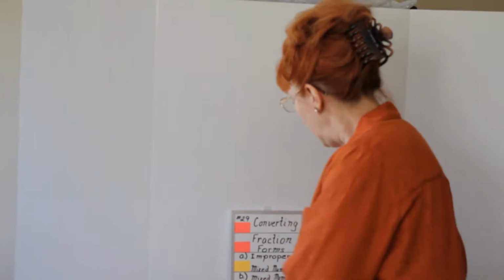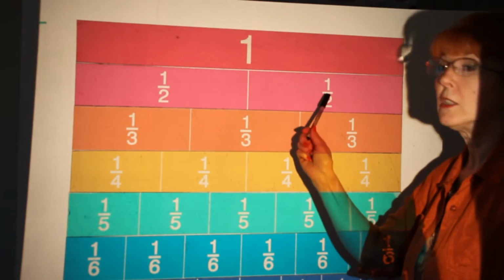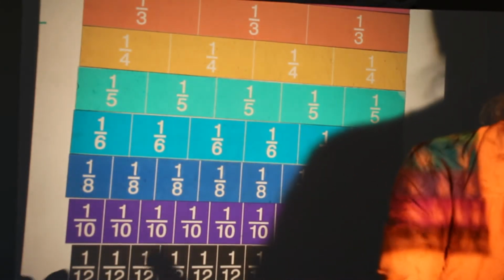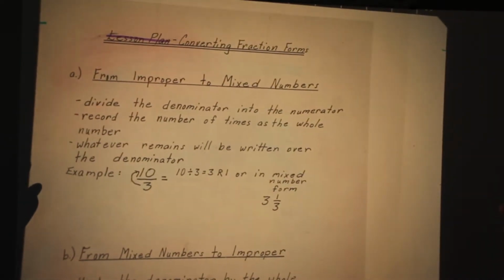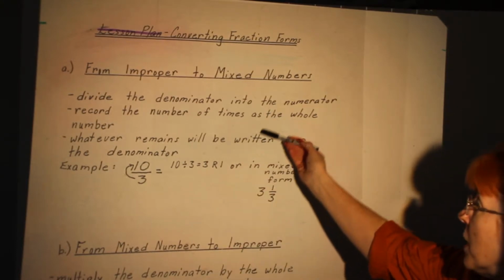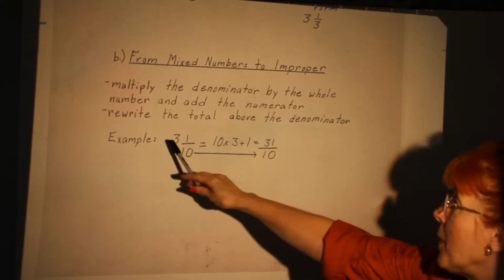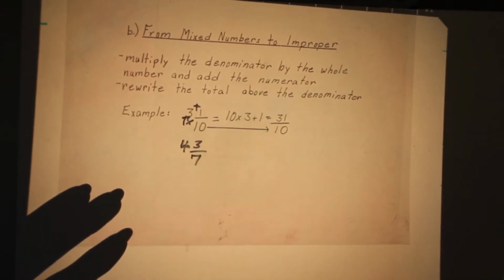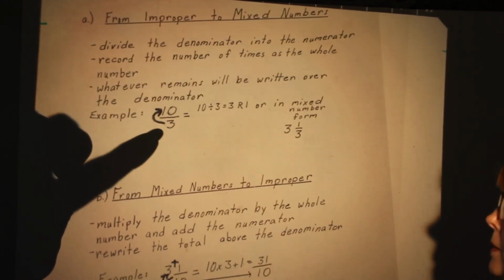Converting Fraction Forms-Lesson 2-(Lesson 29)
Step-by-step instructions, with examples for converting Improper Fractions to Mixed Numbers and Mixed Numbers to Improper Fractions.